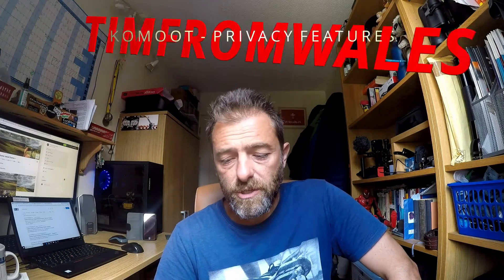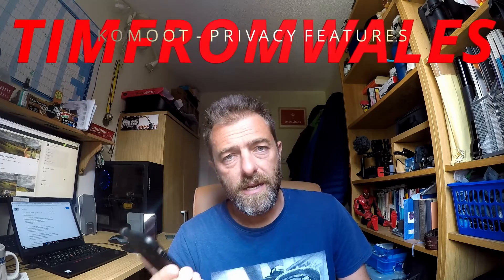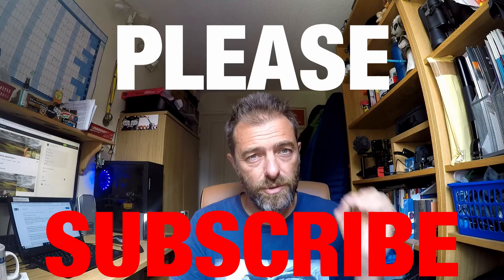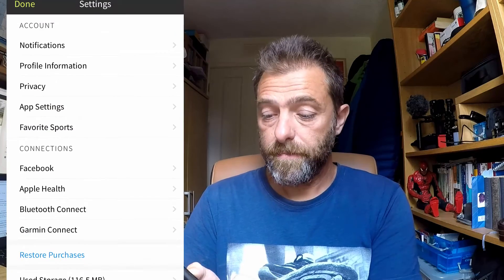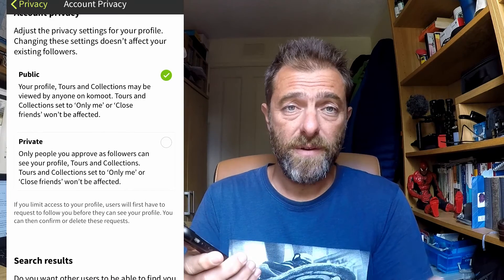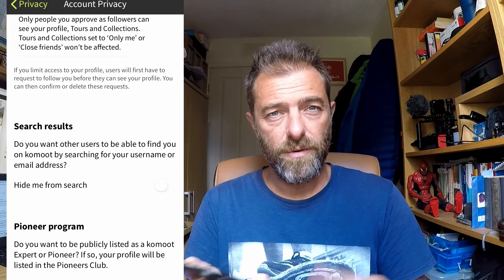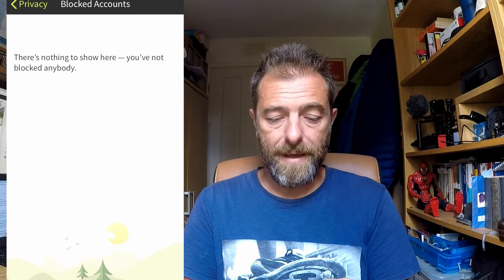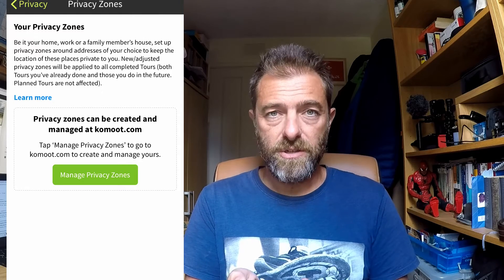How to Use Komoot - New Privacy Settings and Features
Komoot have now added some excellent additional privacy settings that have been much requested by the community - I will quickly explain them to you here.

So you want to know how to use the new privacy zones on komoot. You can use these to hide private locations, like your home or your work address, so you can share your Tours without worrying about your privacy. You can only manage your privacy zones on our website, not in the mobile apps.

Segments of a Tour that start or end within a privacy zone will remain hidden – only you will be able to see them. However, the privacy zone will not be applied if you pass that location along a Tour. Privacy zones do not impact the Tour data or your statistics.

Depending on whether you have a public or a private profile, you will have different settings available to control who can access your Tours. You can set these by adjusting the visibility of each Tour to:

“Only you” - your Tours are private by default. No one can view, like or comment on them, and other komoot users won’t get notifications when you complete private Tours.
“Close friends” - you can share yours Tours with people on your close friends list and they will get notified when you complete a Tour and be able to interact with it. Your Tour will not be accessible to anyone else.
“All followers” - if you have a private account, you can share the Tour with everyone who follows you.

You can block users on komoot. Blocking a user means that they will not be able to see, like or comment on your Tours. Your username, profile picture, Highlights that you have created and any tips and comments on Highlights will always be visible to everyone. Blocked users will not be able to see your bio, statistics, the people you follow, your Tours and Collections, Pioneer points and so on.

Blocking always works both ways. If you block someone, you will not be able to access their content or interact with them on komoot either.

More info on the versions of Komoot

Free region
Your first single region is on us, so you can test all our core features for free. After signing up you can go to the regions area of the map or to the shop on our website. We will propose regions near you, based on your location, but you can enter any city you like in the search bar. We advise to pick the area you live in, so you can test the app whenever you feel like it.

If you tested the app with your free region and decided that you want to use komoot in more than one region, you have the following options to choose from: You can purchase regions with a one time payment or sign up for our Premium model.

Single region
The single region option allows you to choose a region based on your next adventure. It usually contains one city and its surroundings. Which region is needed for a specific Tour will always be shown when you try to download it. You always need the region the Tour starts in.  Choose a single region here to see how much it costs.

Region bundle
The region bundles are bigger and allow you to access multiple single regions in one area for a reduced price. Choose a region bundle here.

World Pack
If you need more than three region bundles or already know that you want to travel the world with us, the World Pack is the best deal for you. All regions we offer in komoot are included here. You can read more about it and see the price here: World Pack

Premium
Our Premium product is for all who want to go further and offers a lot of additional features. It is a yearly subscription. You can read all about it and see the price here: Komoot Premium .
Thanks
Tim .
Thanks
Tim